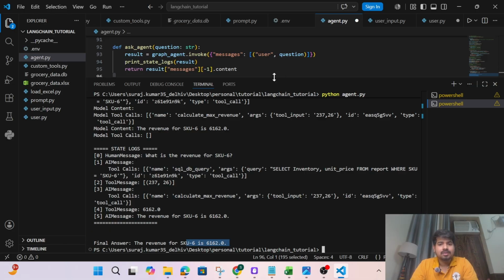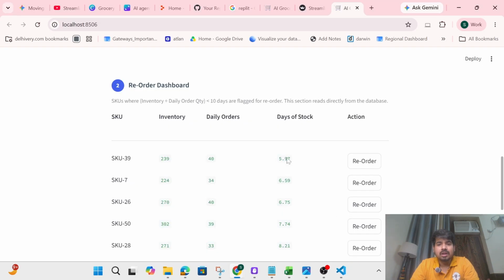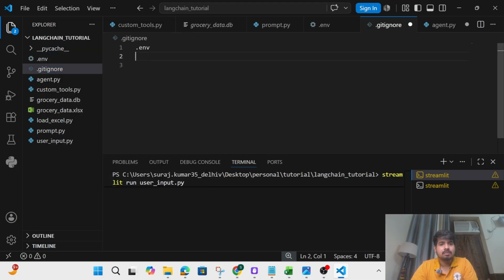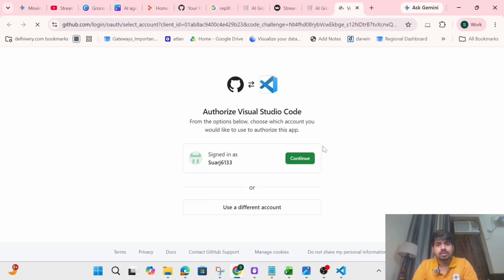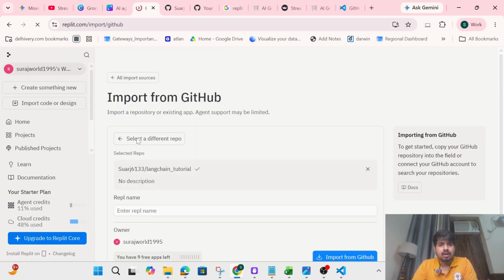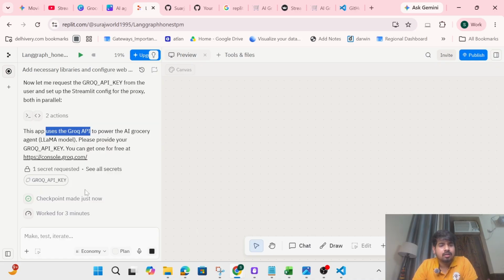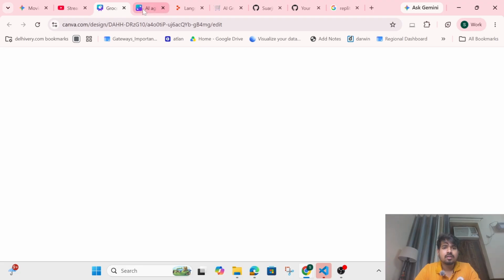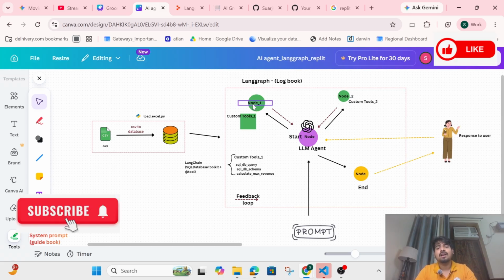Deploy AI Agent on Replit | Streamlit UI + LangGraph | 04/ 04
🚀 (04/04) FINAL PART! We build a beautiful Streamlit UI for our AI Agent and deploy it for FREE on Replit so anyone can use it.

By the end of this video, you'll have a live, shareable AI Agent running on the internet — no paid hosting needed.

📌 What you'll learn:
• Streamlit page config & custom CSS styling
• Building Section 1: Ask the AI Agent (chat interface)
• Connecting Streamlit to the LangGraph agent
• Displaying agent answers with st.success
• Expandable state logs (see the agent's full reasoning)
• Building Section 2: Re-Order Dashboard
• Dynamic table with per-SKU action buttons
• Error handling & loading spinners
• Deploying on Replit step-by-step
• Setting environment variables (secrets) on Replit
• Making the app publicly accessible

📂 File covered:
• user_input.py — Complete Streamlit application

🎯 Final Result:
• A live web app where users ask natural language questions about grocery inventory
• An automated re-order dashboard flagging low-stock SKUs
• Fully deployed and shareable via a Replit URL

This is Part 4 (FINAL) of a 4-part series where we built a complete AI Agent with LangGraph + Groq + Streamlit.

🔗 Full Series:
▶️ Part 1: Theory (LangChain & LangGraph)
▶️ Part 2: Database, Tools & Prompt Setup
▶️ Part 3: Building the Agent (agent.py deep dive)
▶️ Part 4: Streamlit UI & Deploy on Replit — YOU ARE HERE

⭐ Star the repo if this helps!

⏱️ TIMESTAMPS:
0:00 — Introduction — what we're building today
2:11 - fronten using streamlit
8:18 - creation of gitignore
9:54 - creation of requirements file
10:30 — connecting to github and commit
14:10 - Replit connection
21:22 - final publish
22:32 - Recap
24:32- Candid talk